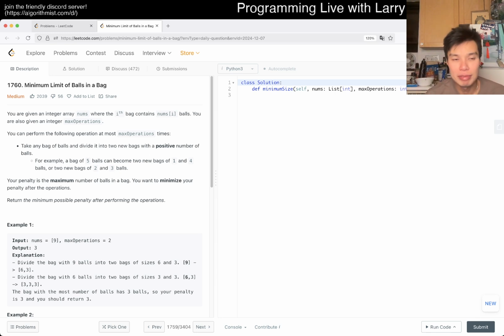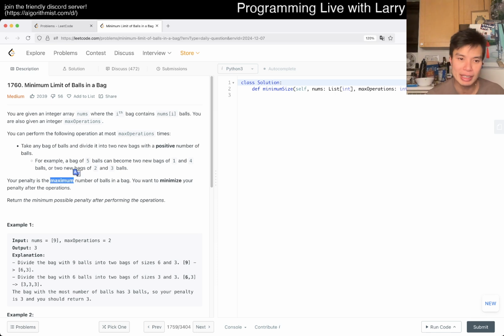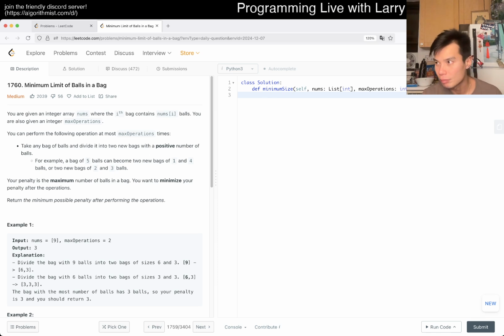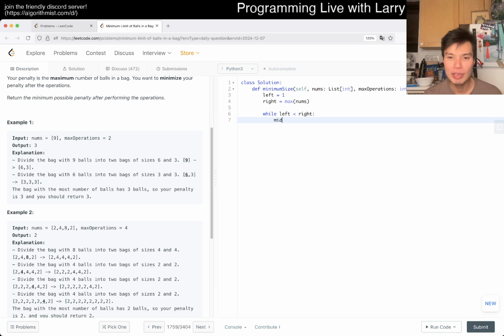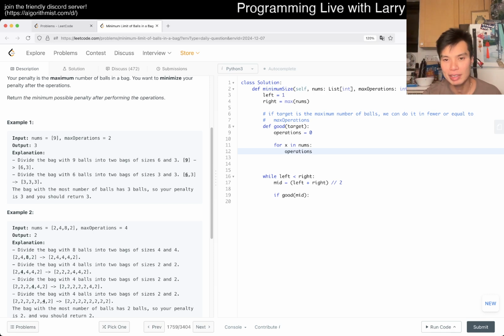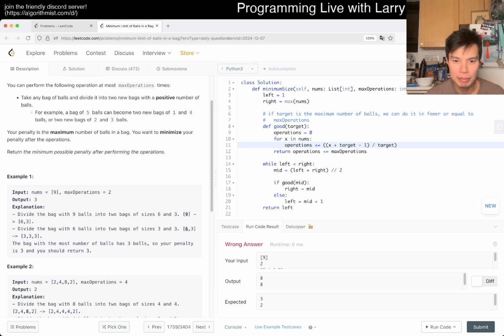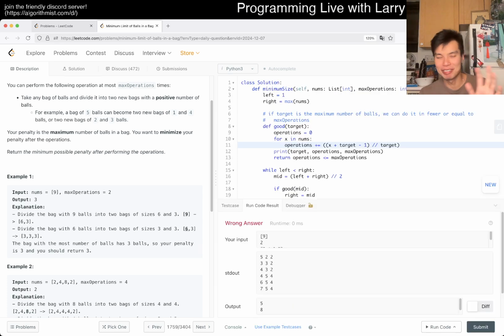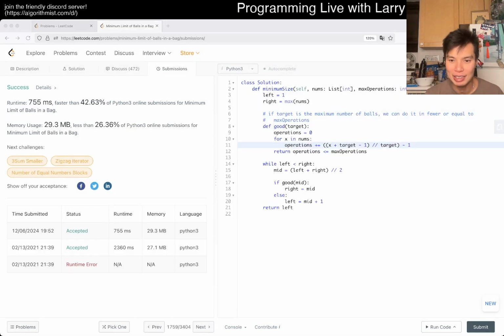Daily Leetcode #1712: Dec 07, 2024 - 1760. Minimum Limit of Balls in a Bag